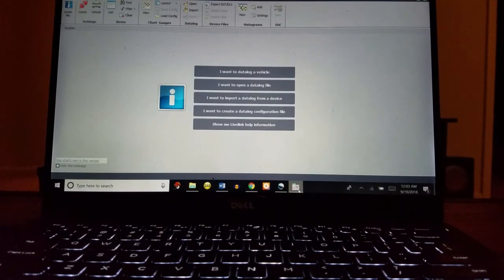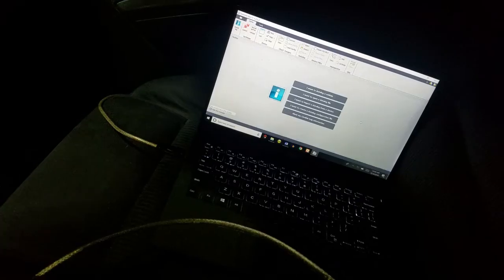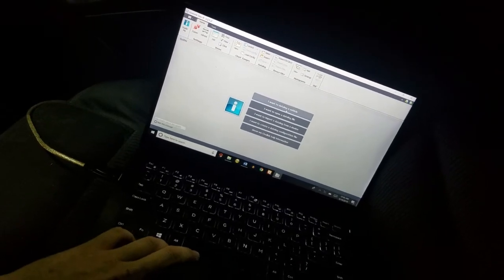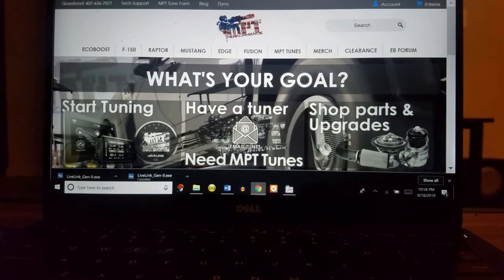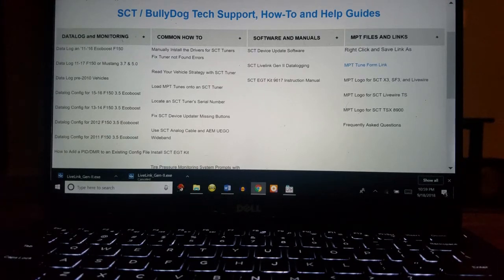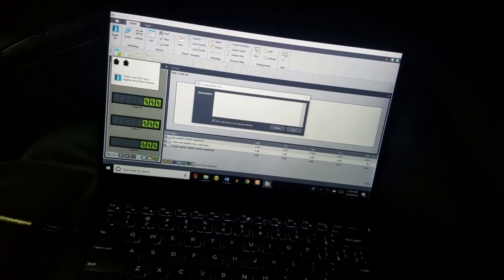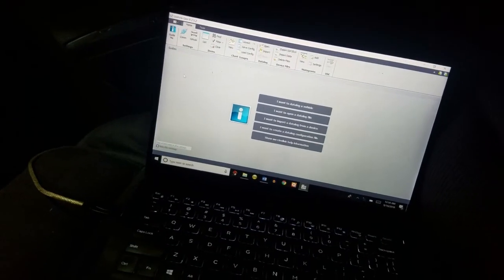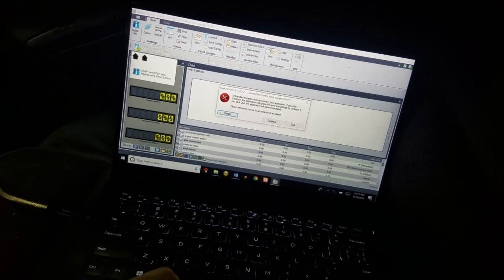How to Data Log SCT LiveLink X3 and X4 PLUS MPT PID Info BONUS: Racing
Tired of boring how-to videos? Then check out this step by step walkthrough of how to use SCT Live Link software. We download LiveLink, Show you how to make or Download a PID list, get set up and head to Mexico!